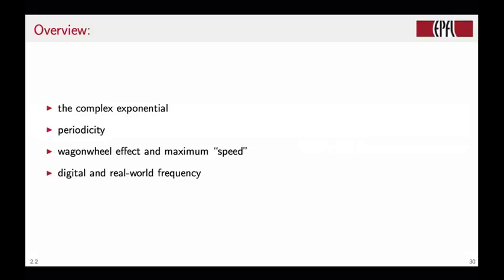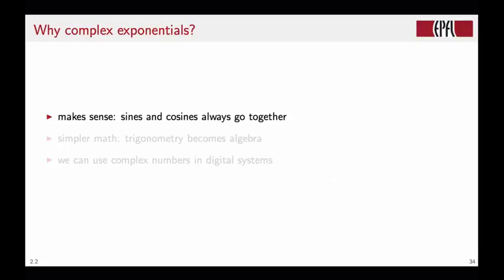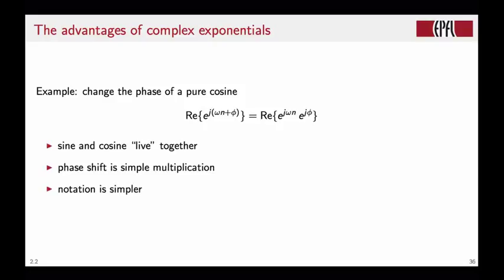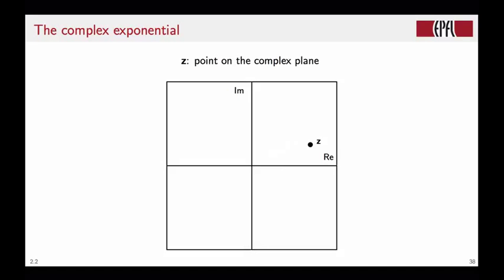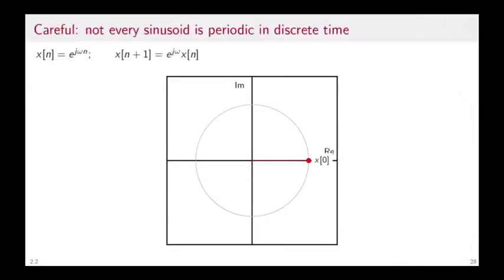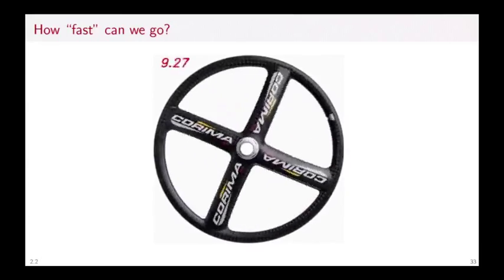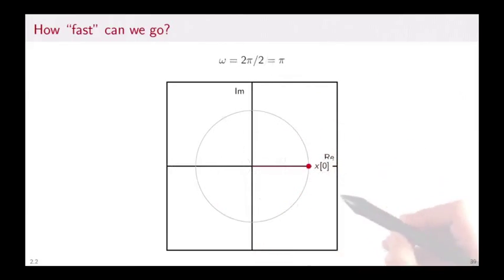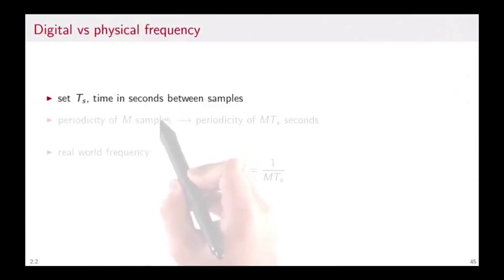The complex exponential | Digital Signal Processing